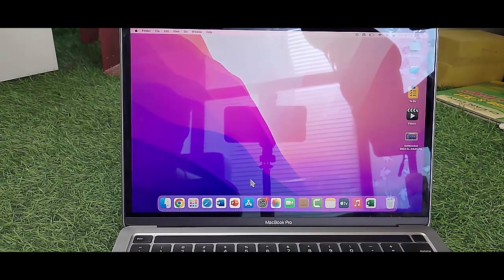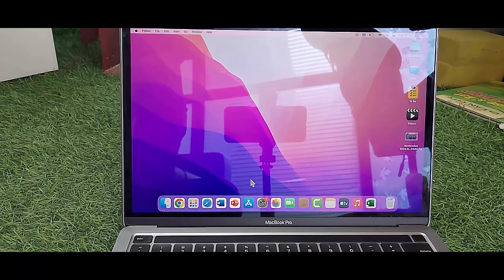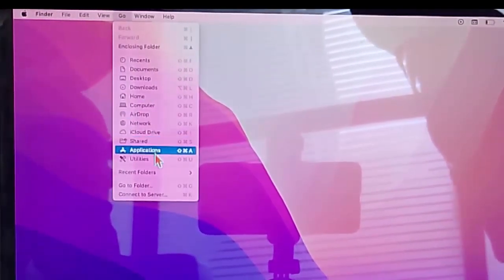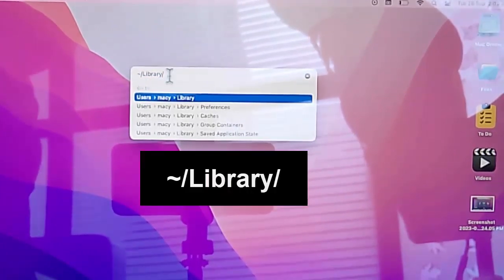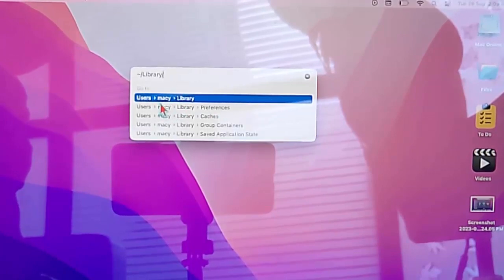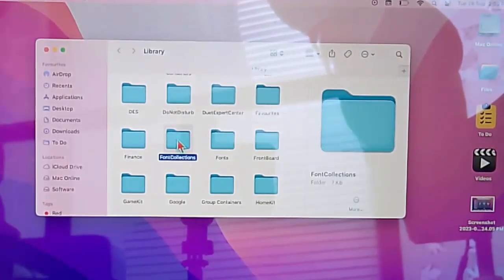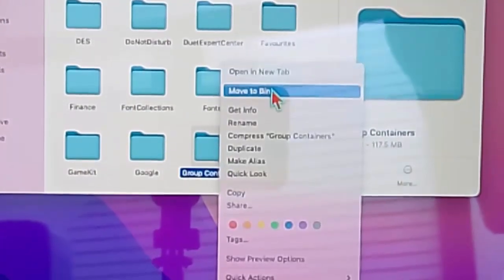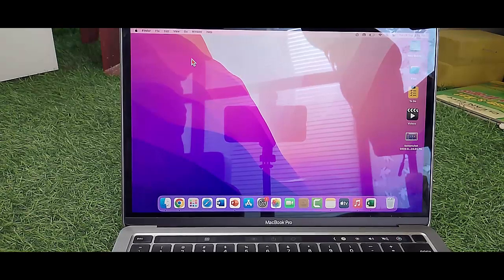How To Fix ‘Your Account Doesn’t Allow Editing on a Mac’ Error in Microsoft 365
In This Tutorial I will show you, How To Fix ‘Your Account Doesn’t Allow Editing on a Mac’ Error in Microsoft 365.